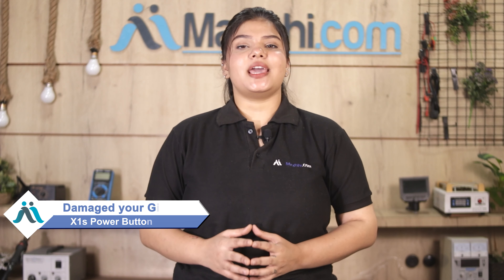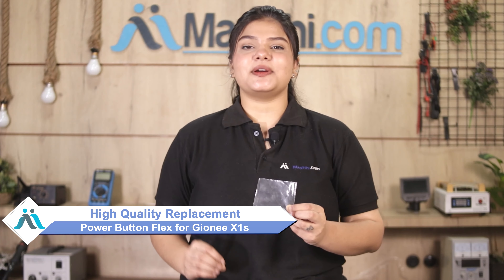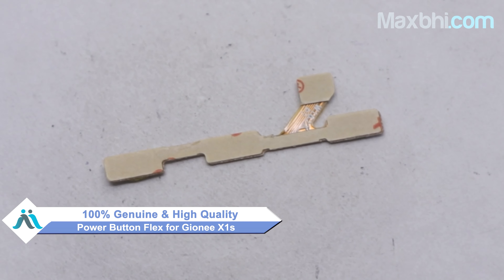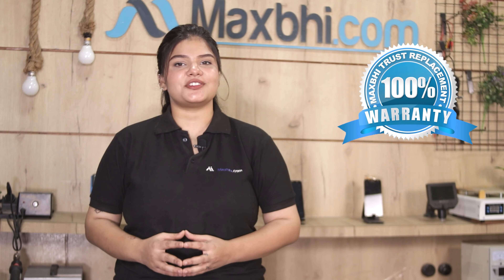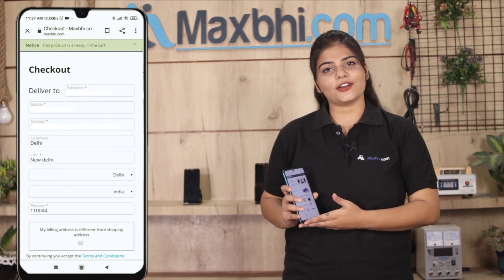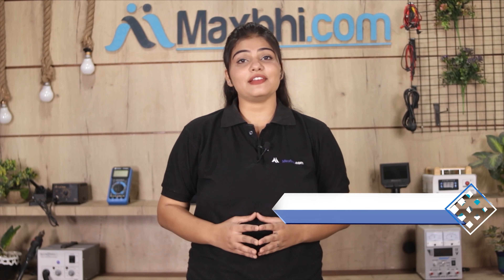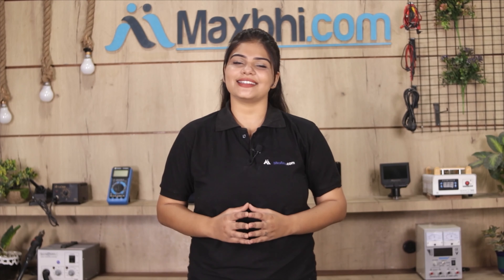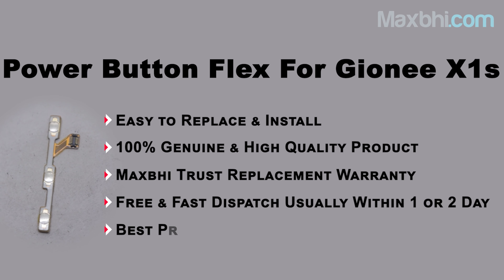Buy Gionee X1s Power Button Flex, Free Delivery High Quality Best Price Maxbhi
Damaged Power Button Flex in your Gionee X1s? The replacement Power Button Flex for Gionee X1s comes with replacement warranty and the shipping is done in secured packing to make sure you get the product in perfect shape.